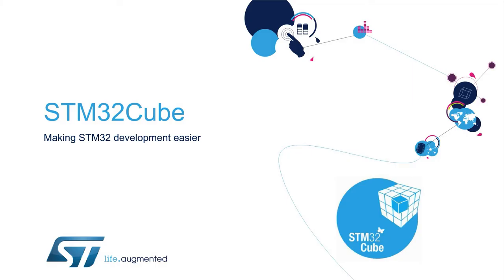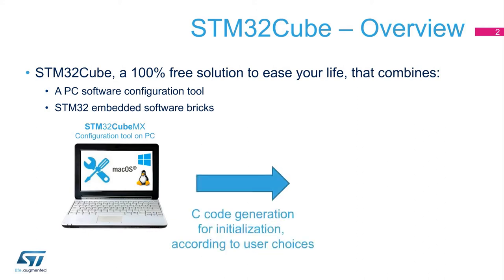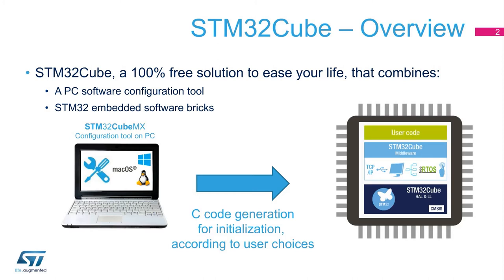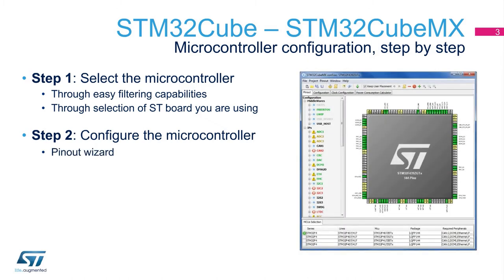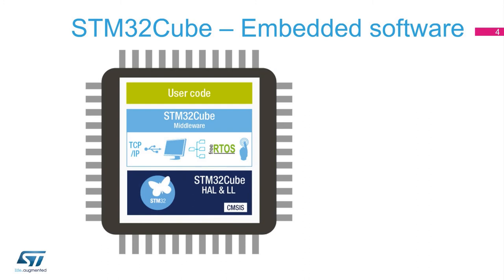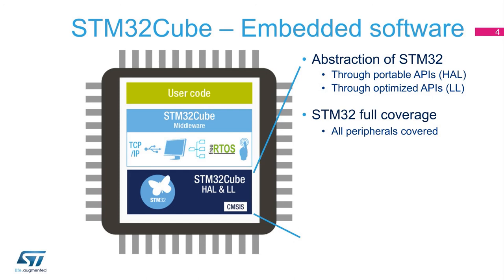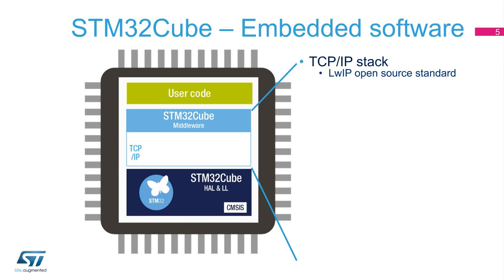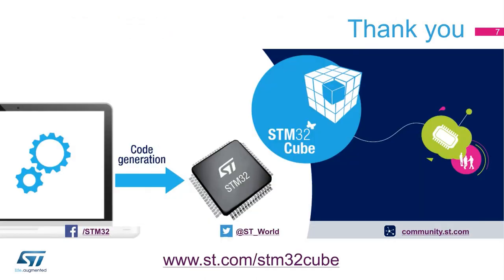Product overview - STM32Cube Making STM32 development easier (getting started)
STM32Cube, a new free software from ST, is simplifying development on STM32, through a consistent set of software: STM32CubeMX, software tool on the PC, not only helping user to configure his STM32, but also generating initialization code, and also a collection of embedded software bricks, abstracting the used STM32 and coming with tons of usage examples ! The new Low-Layer APIs optimized for performance and reduced footprint are now fully deployed across the whole STM32Cube packages portfolio to complement HAL ease of use and portability, thus offering a high level of flexibility for developers.